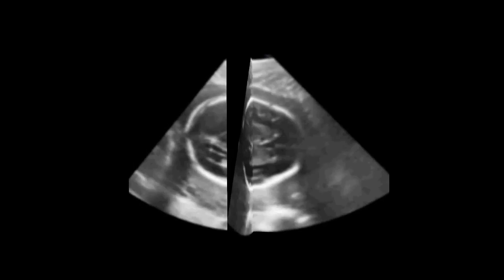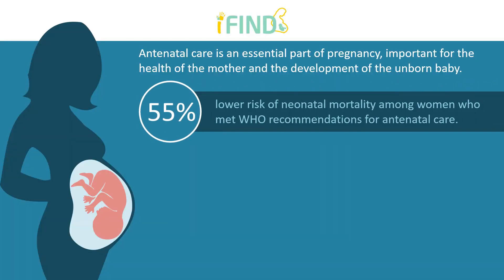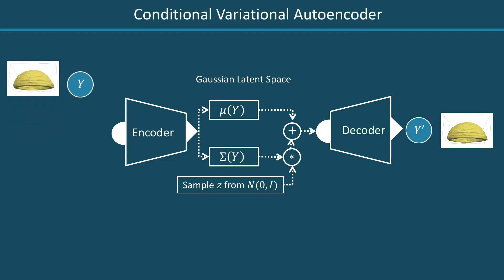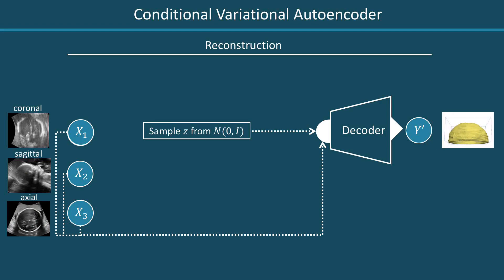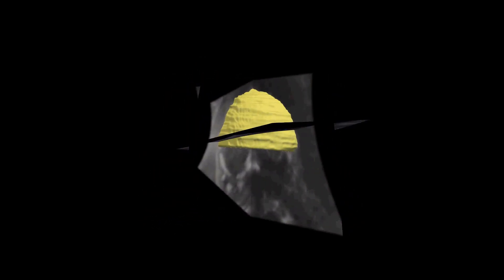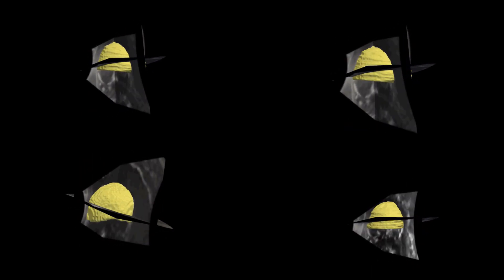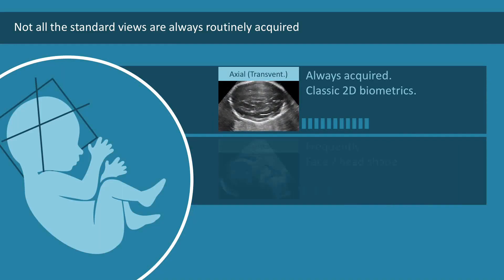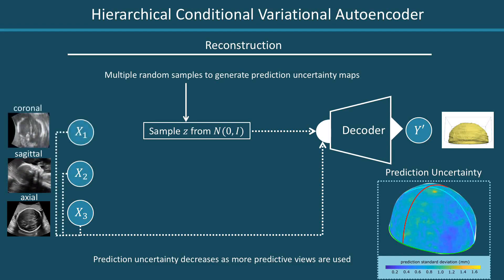Fetal ultrasound with Machine Learning -- 3D predictions from 2D images before birth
Dr Juan Jose Cerrolaza Martinez is a Marie Skłodowska-Curie Actions fellow at BioMedIA Imperial College London
He is talking about his work on Machine Learning for Medical Imaging in the course of the iFind project

The video has been recorded at the 21. International Conference On Medical Image Computing & Computer Assisted Intervention (MICCAI) September 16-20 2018, Granada, Spain

London, United Kingdom, 2018